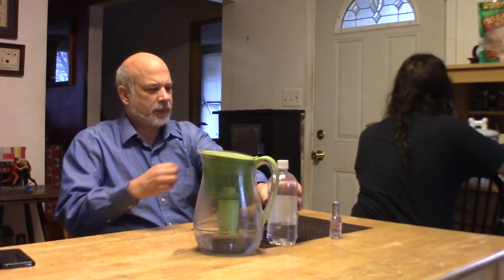CMR Challenge: 3 Shots